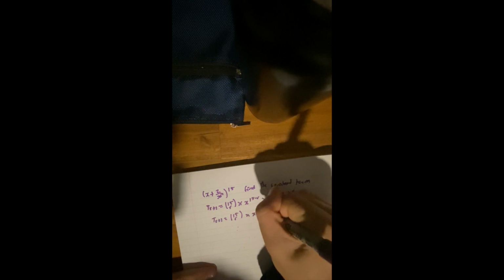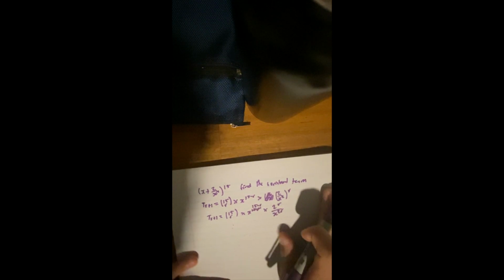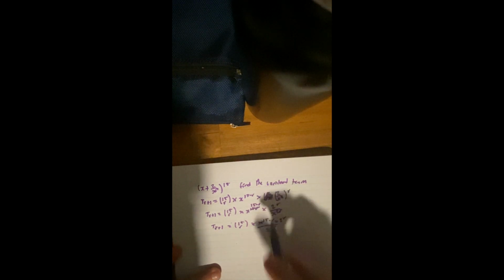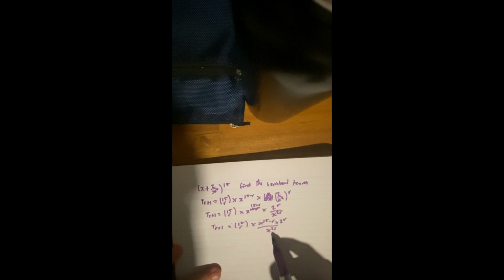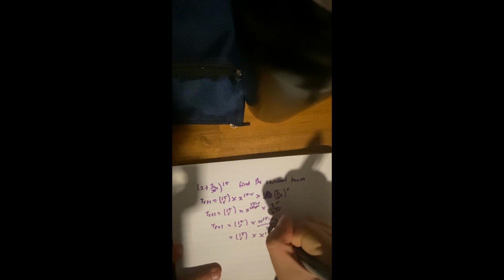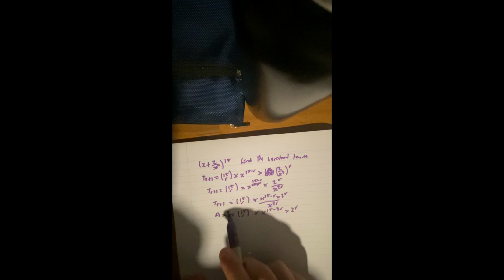Binomial Theorem Applications